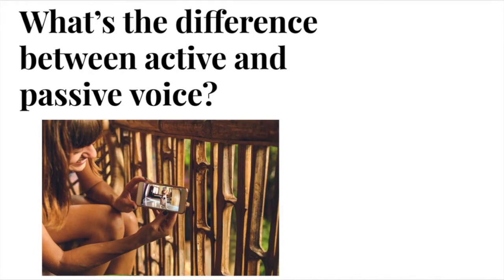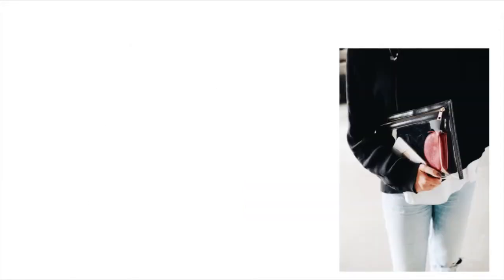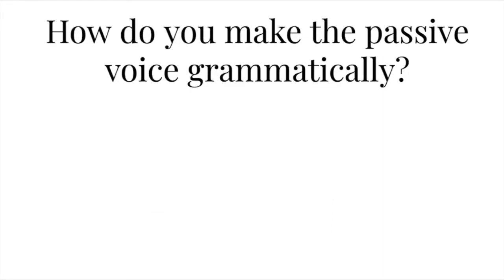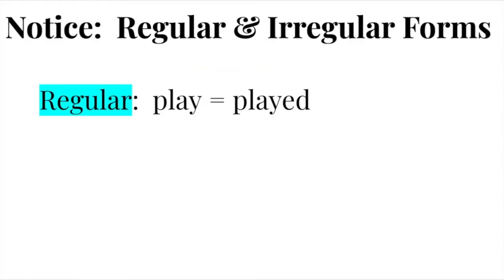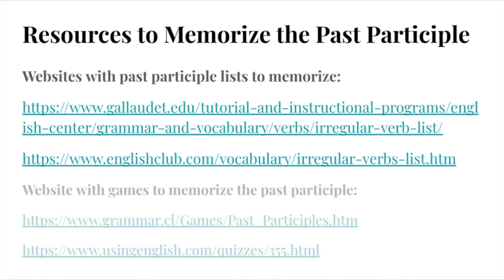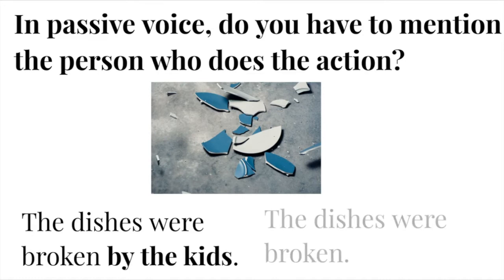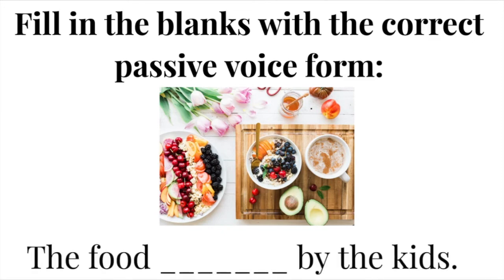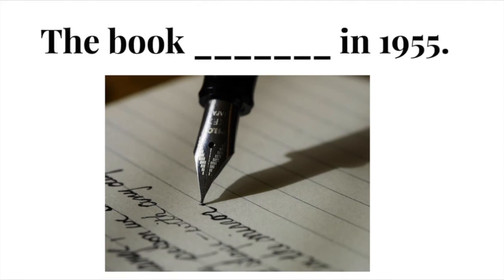Passive Voice Grammar: Speaking with Steph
Here's an English language grammar lesson to help you improve your English with the passive voice. This video will help you become more fluent in English and make you communicate better in both speaking and writing. Steph gives support on how to form the passive voice and how to use it. She also goes over the most common place that we see the passive voice along with a little quiz.

Here are the resources I mentioned in the video to help you memorize the past participle:

Reading